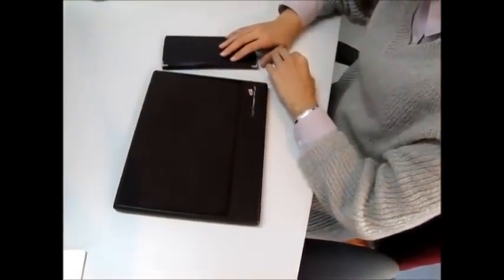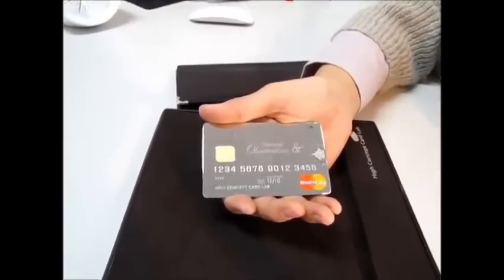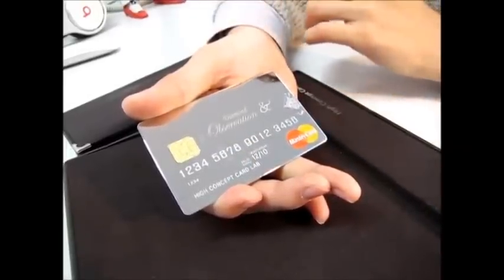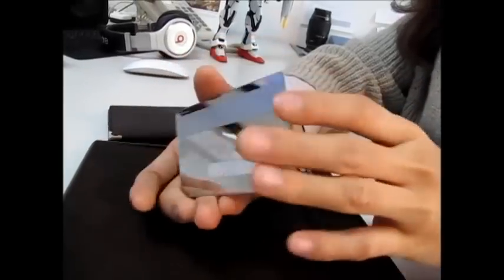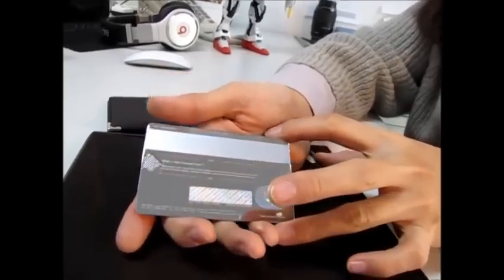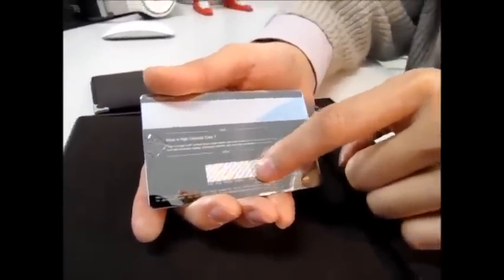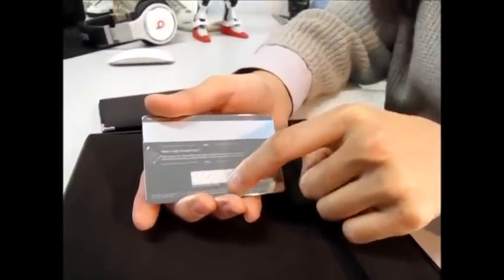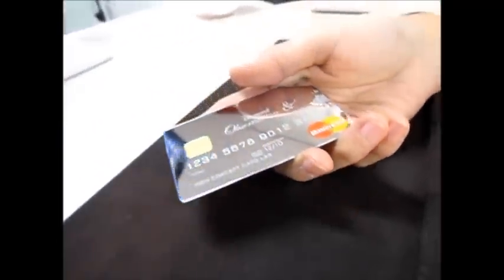Abdel's Gift No Limit Card 2016!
What would you do with unlimited debit card ($1 million limit per tear). Would like to go shopping and buy house, car and clothes? Tell me.